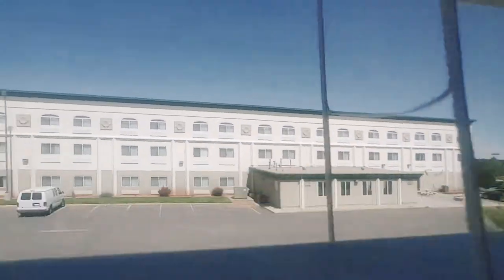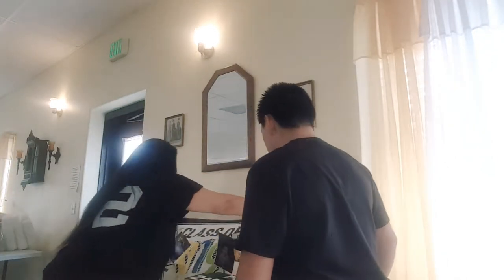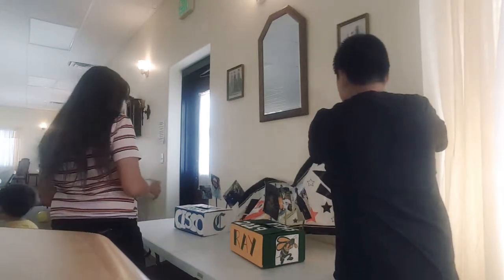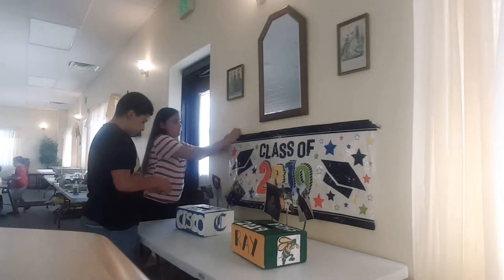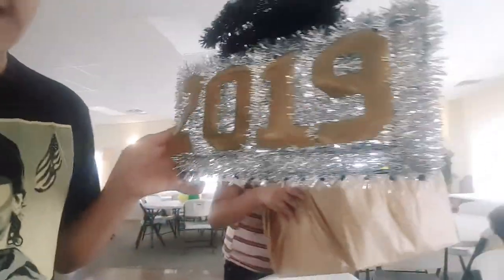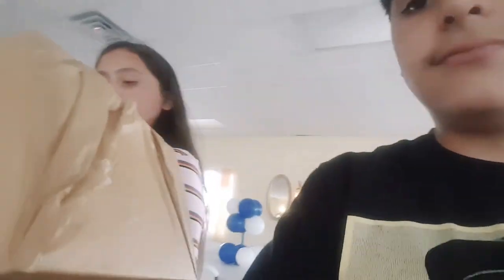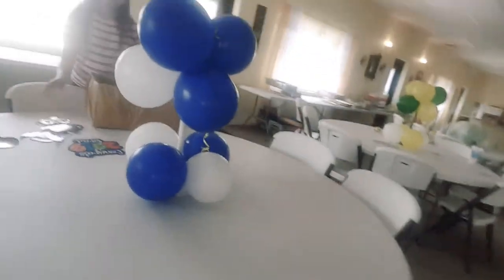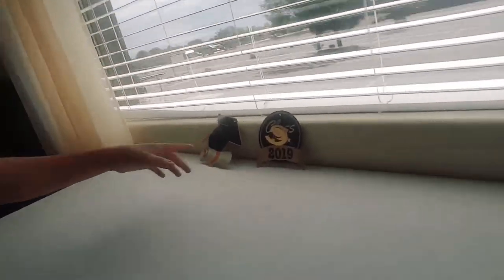Helping my family😄😄